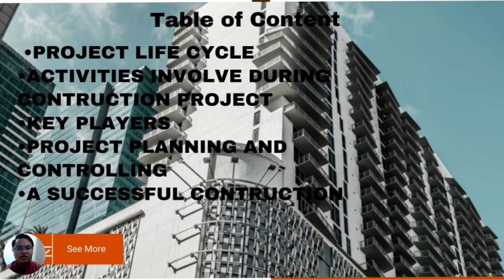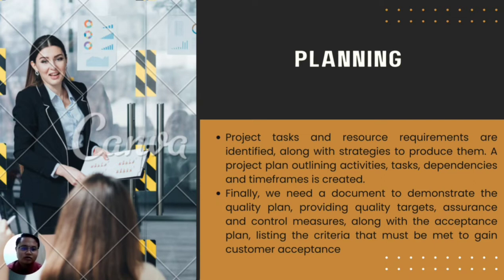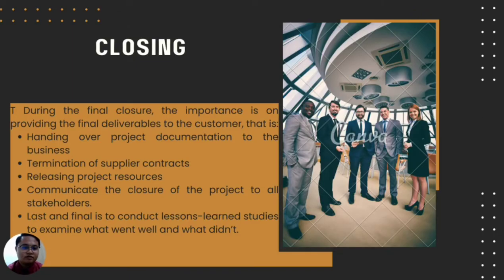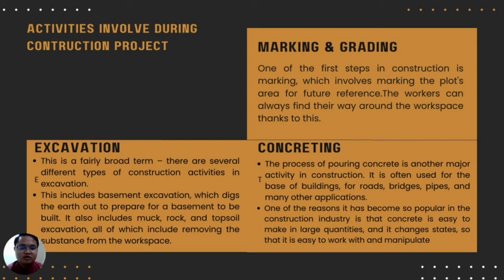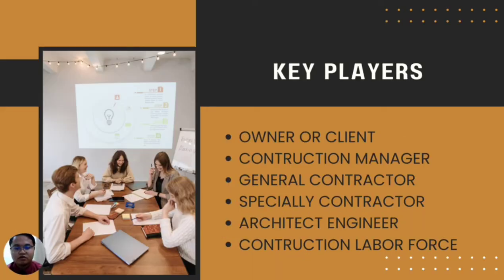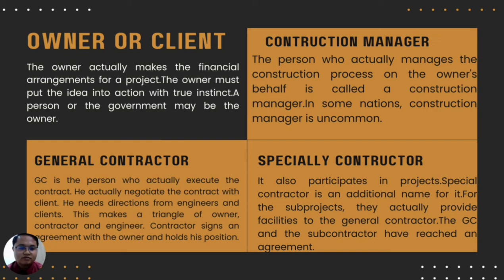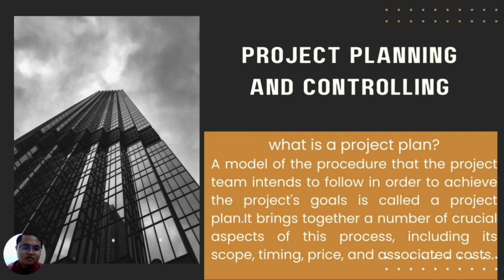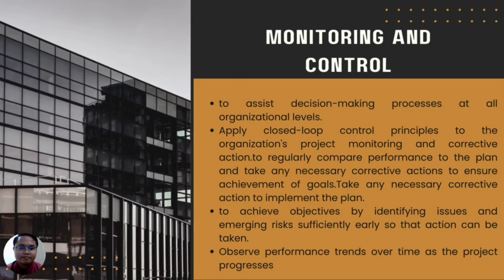BJTC 2023 CONTRUCTION TECHNOLOGY (GROUP A) ASSIGNMENT INDIVIDUAL 1